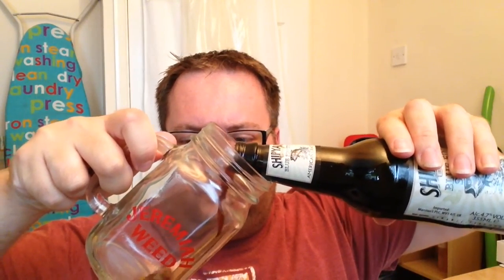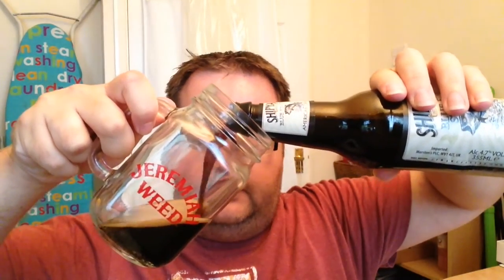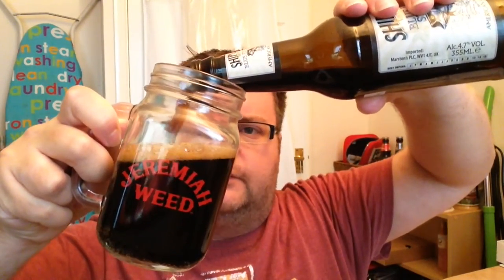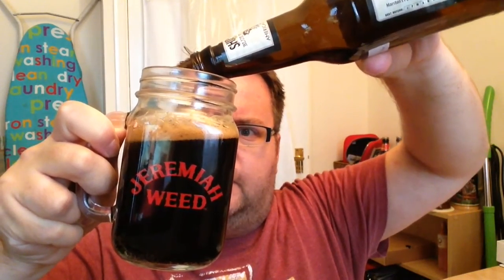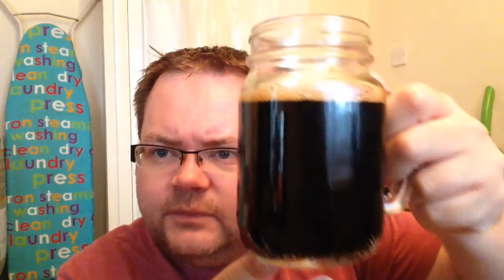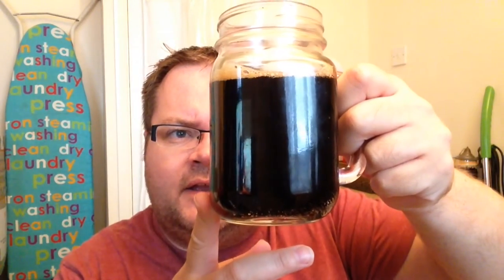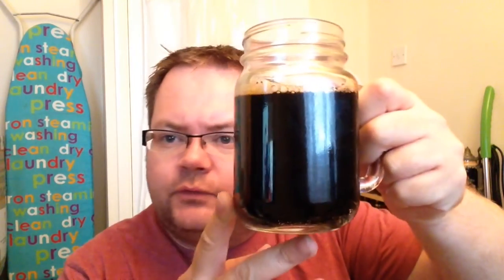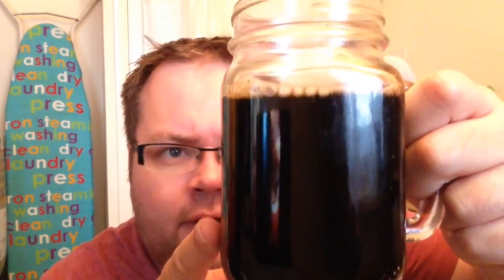Blue Fin Stout by Shipyard Brewing 4.7% abv - Bargain Beer Review : Thirsty Thursday # 48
Today I review Blue Fin Stout by The Shipyard Brewing Company, it tips the scales at 4.7% ABV. This cost £0.60 GBP from bargain store B&M.

hogget.co.uk